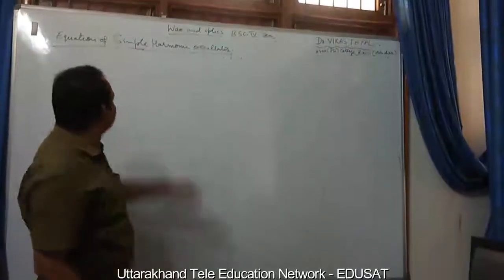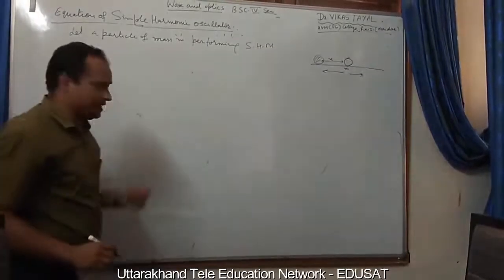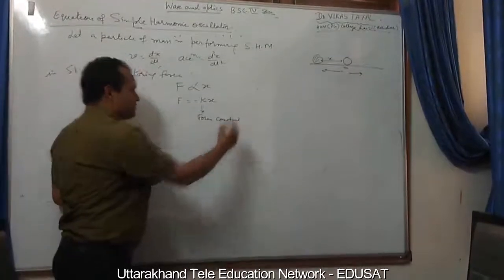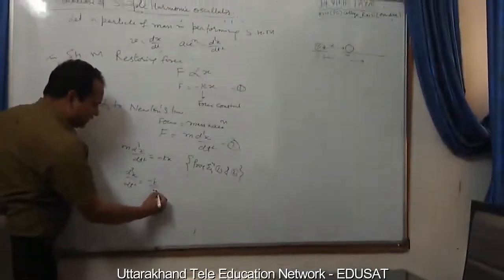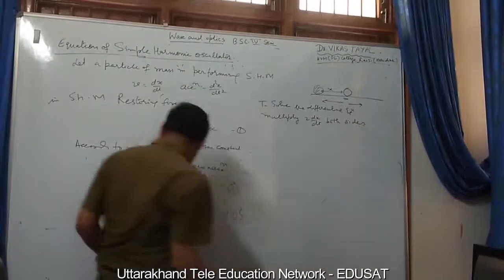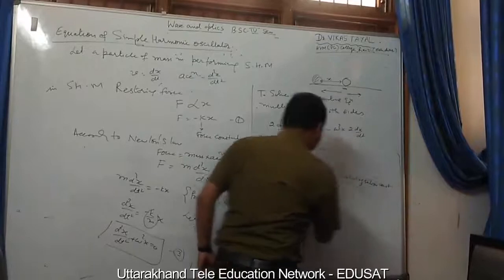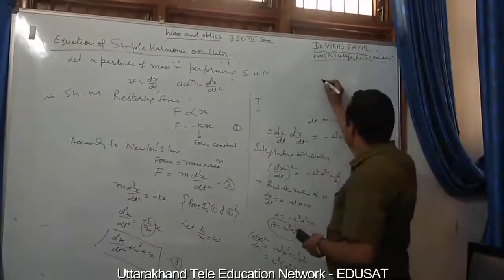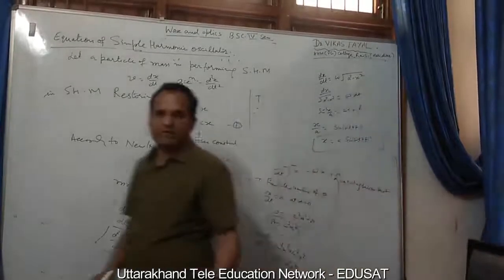Simple Harmonic Oscillator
B.Sc. I Semester, Mechanics and Theory of Wave and Oscillation Dr. Vikas Tayal